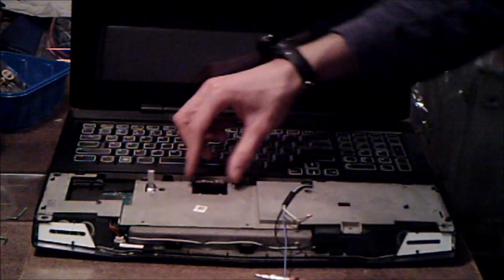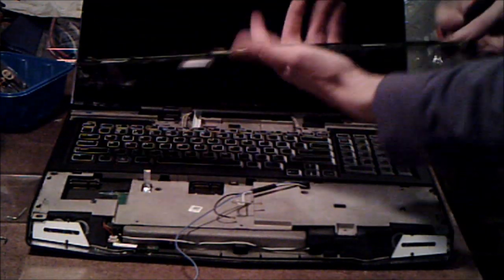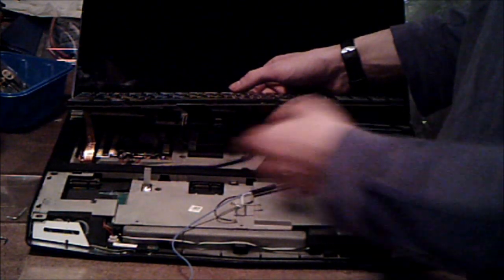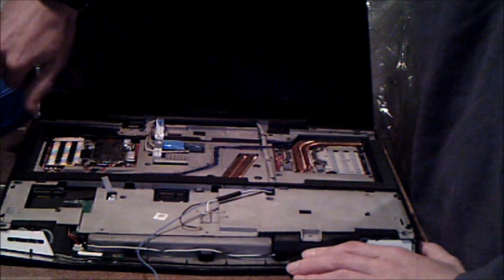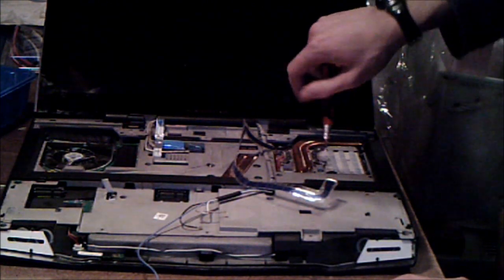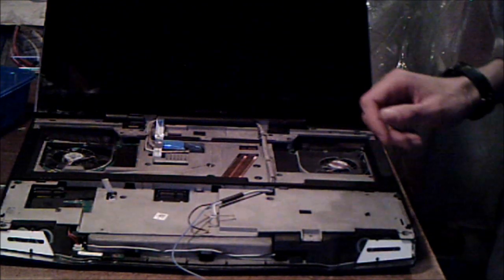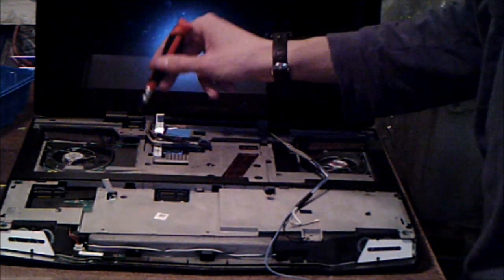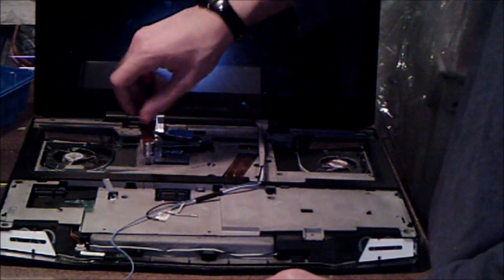Alienware M17x R1/R2 Complete Disassembly Tutorial (Part 2 of 4)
Complete disassembly Tutorial of the Alienware M17x R2 (should also work for R1).  You may have to turn up the sound a bit and you do this at your own risk.